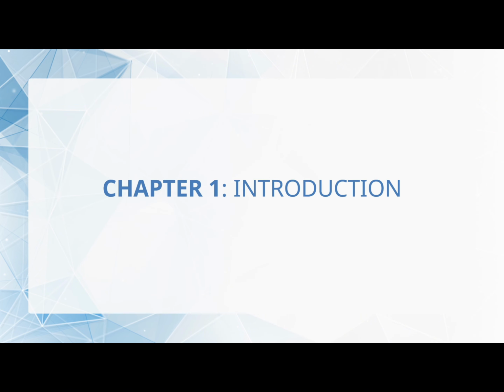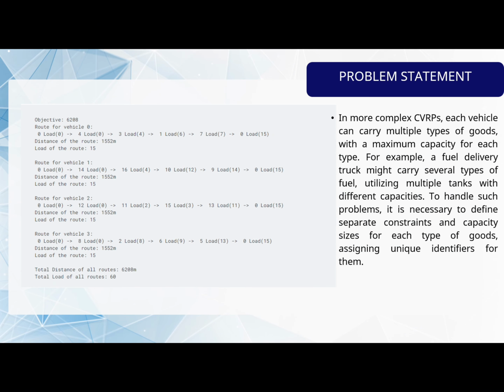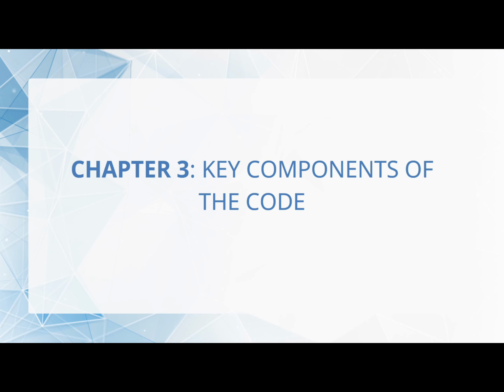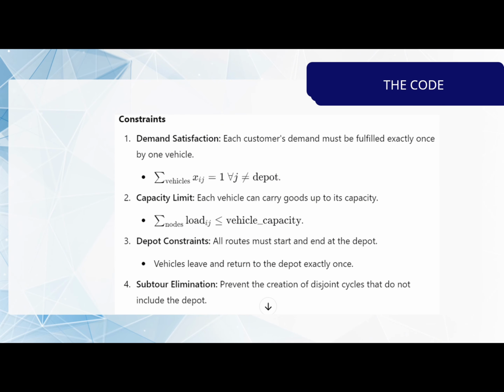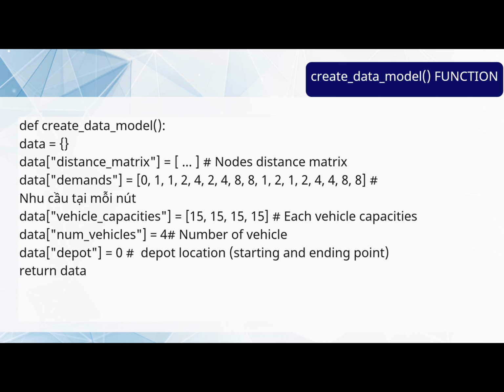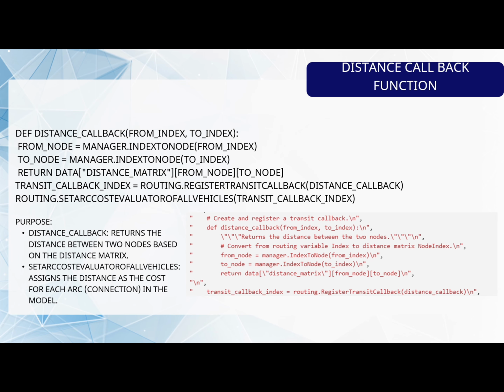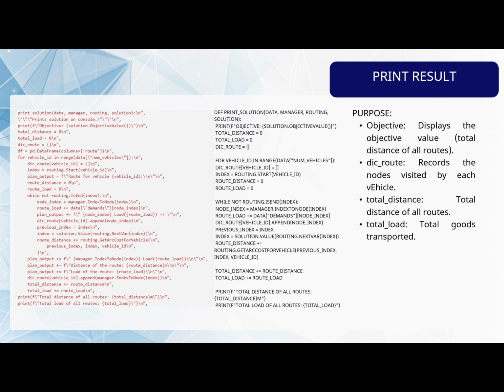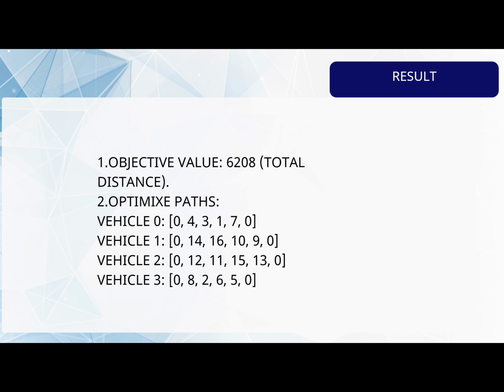Code OR - Tools: The Capacitated Vehicle Routing Problem (CVRP)